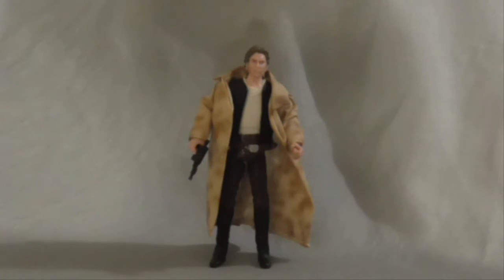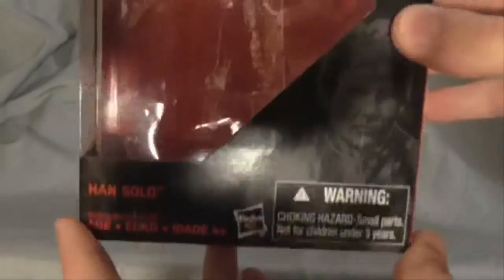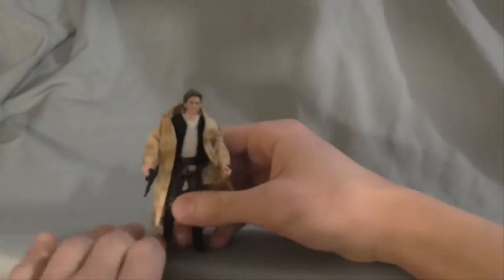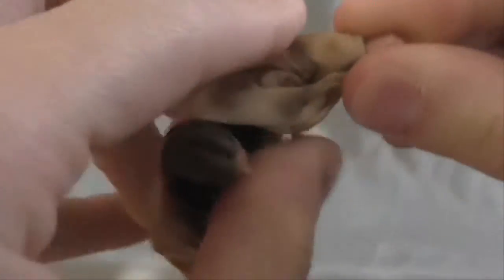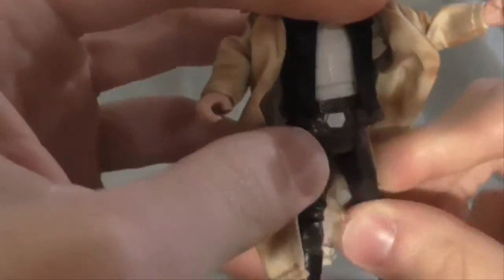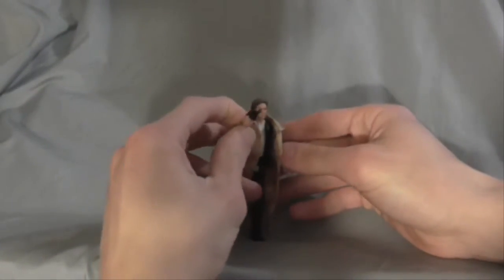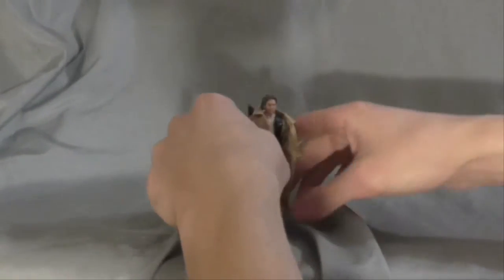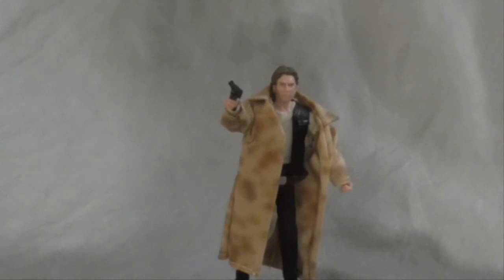Star Wars Black Series 3.75 Han Solo Endor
Star Wars Black Series Han Solo figure! Enjoy!

Peace!